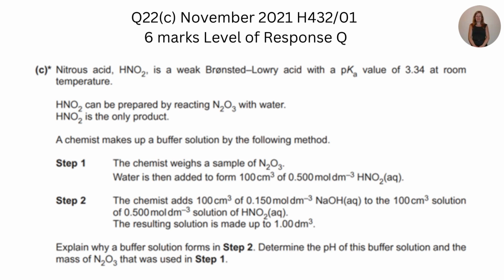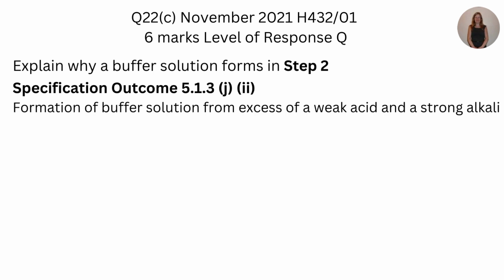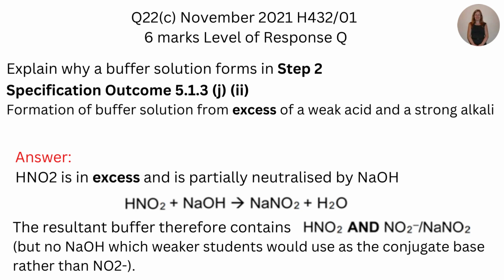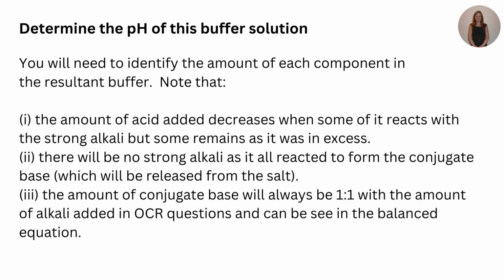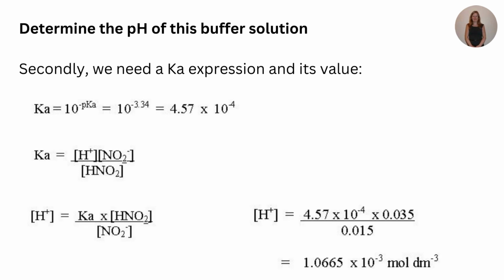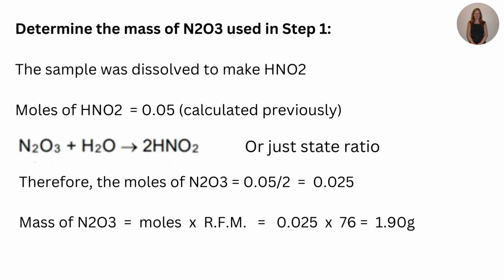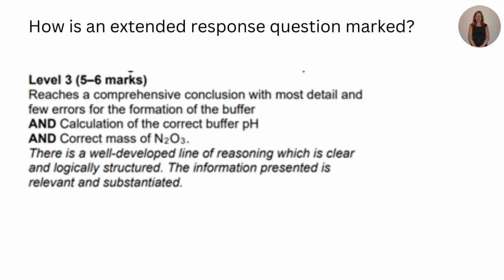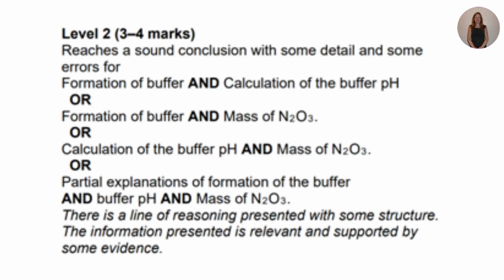OCR A Level Chemistry H432 Acid Buffers November 2021 Q22 Extended Answer 6 marks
Full walk through of how to tackle a 6 mark extended response question on Buffers.